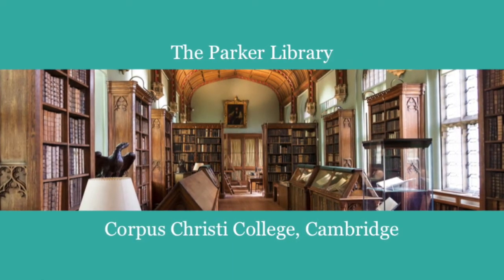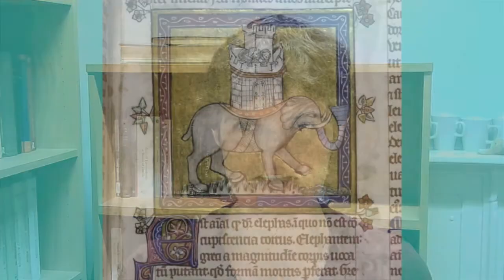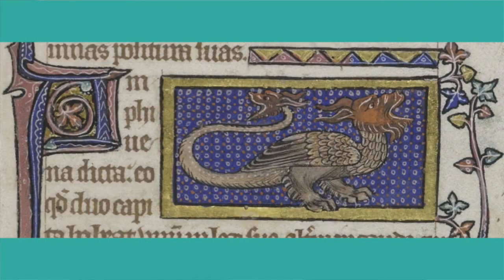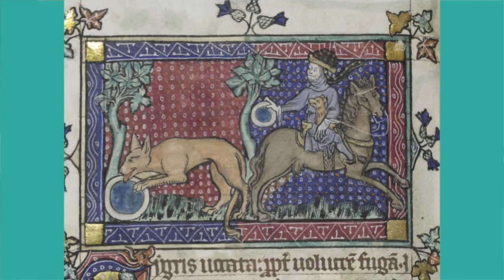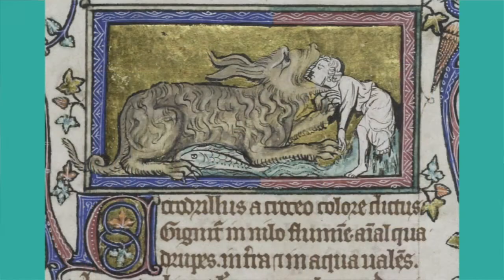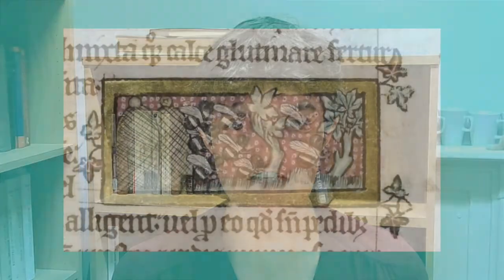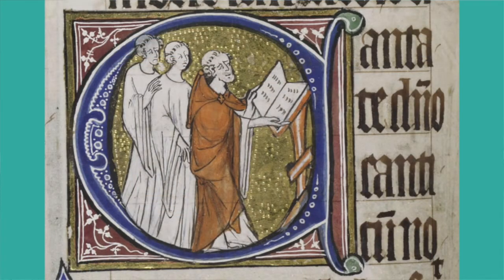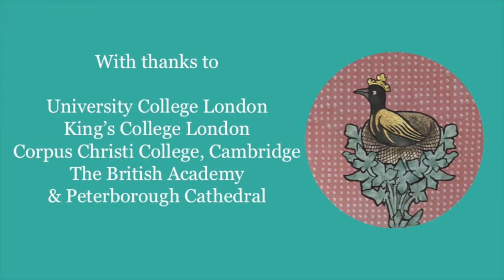6. The Peterborough Bestiary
Parker Librarian Philippa Hoskins looks after all the medieval books at Corpus Christi College in Cambridge, including the Peterborough Bestiary. In this video she explains what a medieval bestiary contained and what the monks used it for. The Peterborough Psalter and Bestiary can be viewed
Part of the Being Human Festival. Please see oswaldusrex.co.uk/animation for further information.